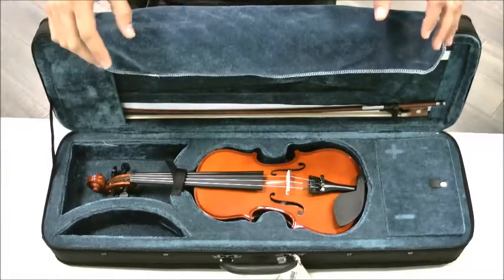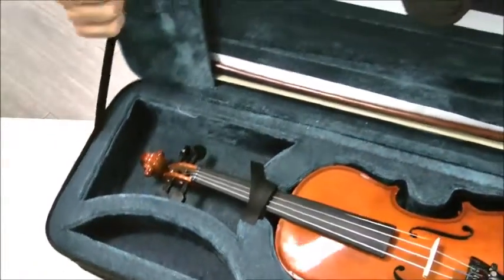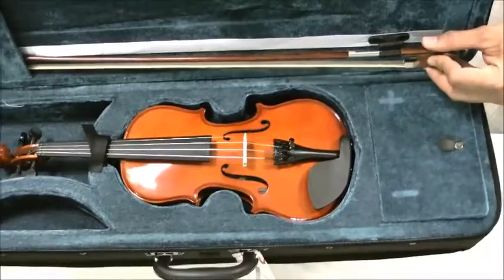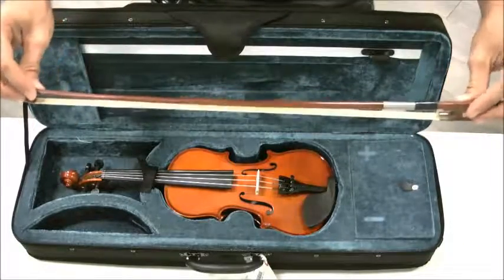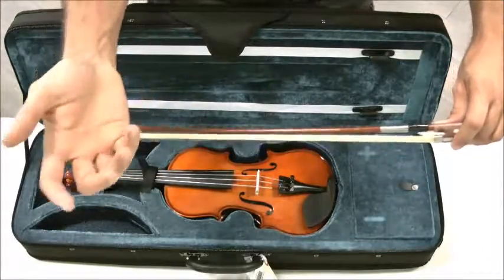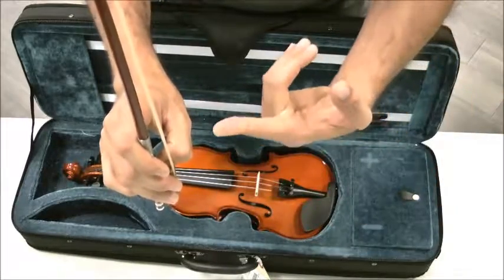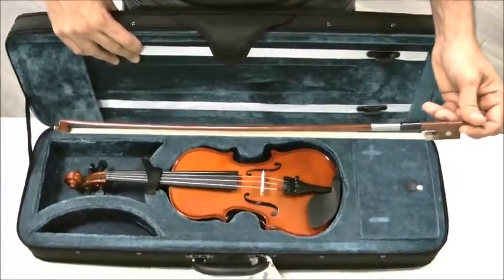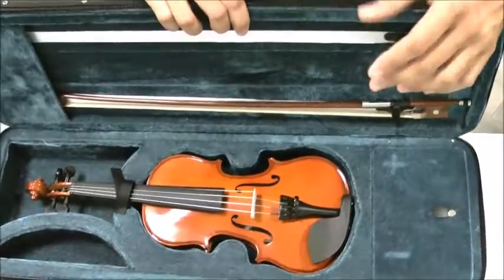TCS Presents: Taking Out The Bow - Step by Step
This video series was developed and edited by Victor Fernandez, Director of Orchestras at The Conservatory School @ North Palm Beach.

The purpose of these videos is to allow academic classroom teachers to support the music instruction that is given to Kindergarten students at The Conservatory School. Through professional development sessions, the academic teachers learn to play violin, and are able to support and teach all other aspect of violin playing, such as developing a proper bow hold, instrument care, development of the child's inner ear through singing and listening to music, development of the inner motor through music and movement activities, development of fine motor skills through games and songs, etc.